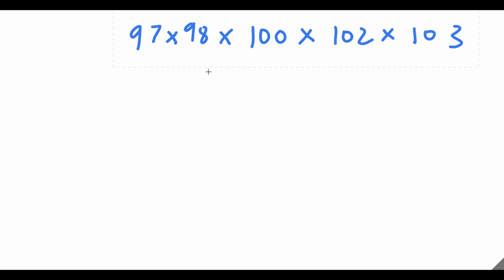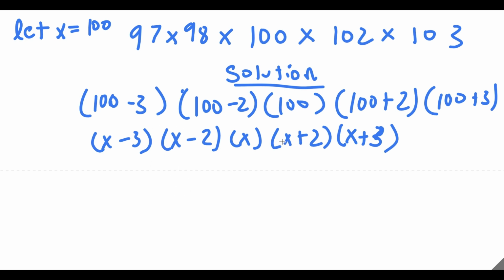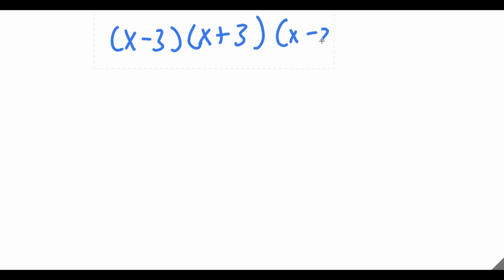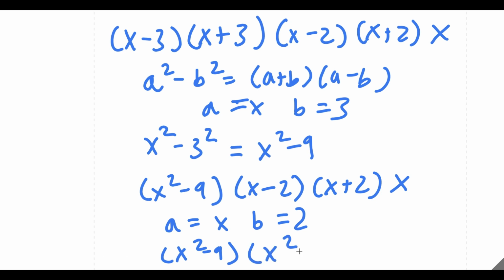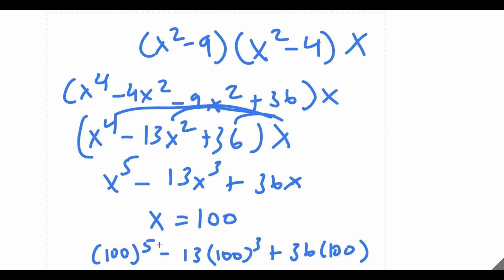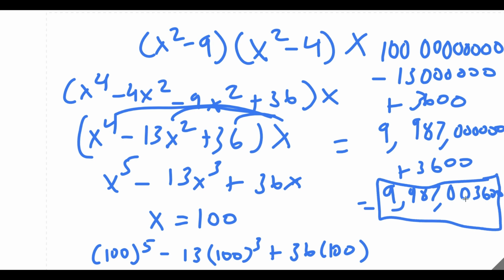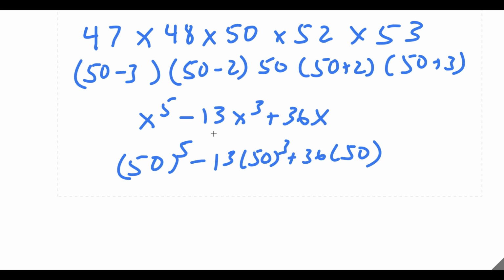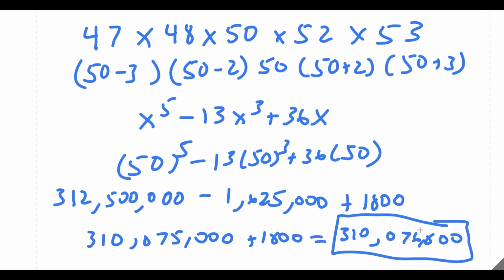Use This SIMPLE Trick To Solve The Toughest Multiplication Problems In Seconds!!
In todays video, I will be teaching you how to solve a tricky multiplication problem.